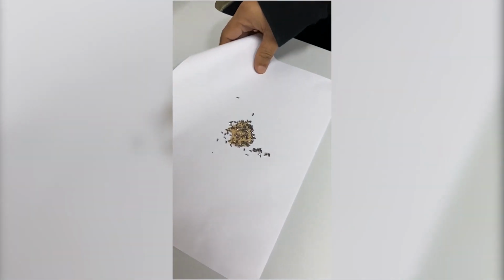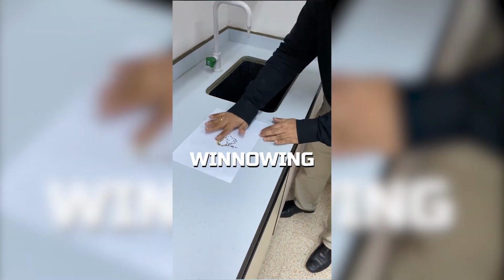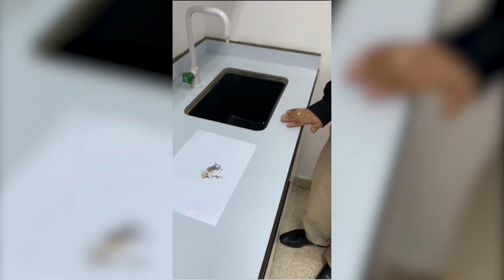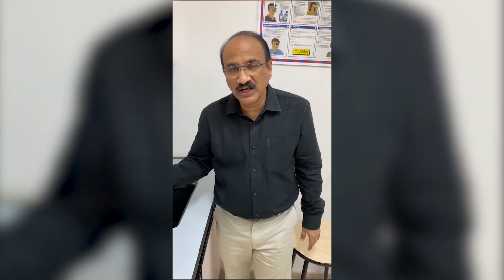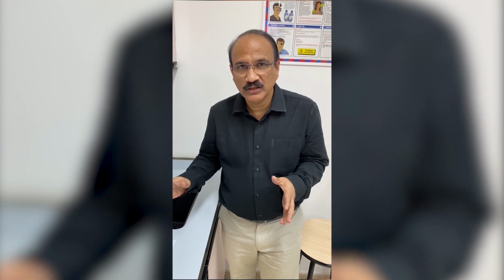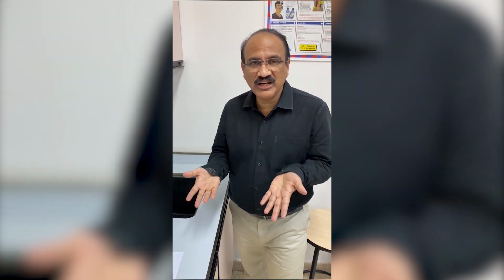VLOG 14 - METHODS OF SEPARATION OF COMPONENTS OF A MIXTURE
Methods of separation of components of a mixture for grades 6 to 9:

1. Handpicking
2. Winnowing
3. Decantation
4. Magnetic Separation.
5. Filtration.
6. Using Separating funnel
7. Sublimation
8. Distillation